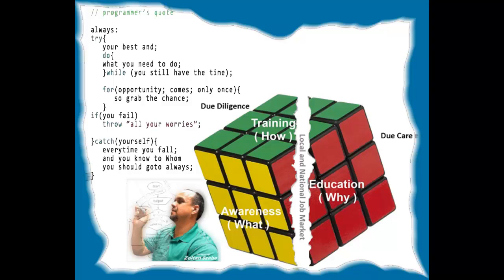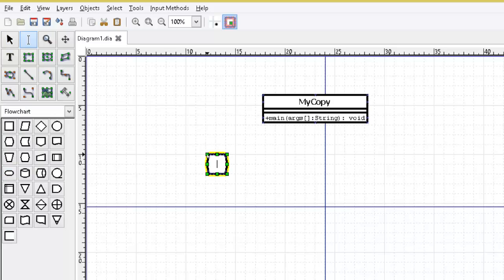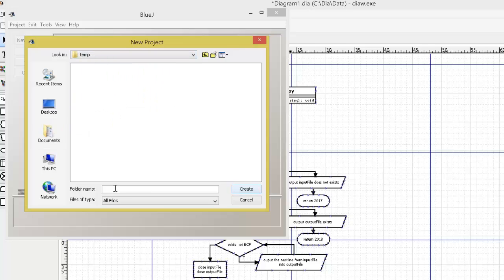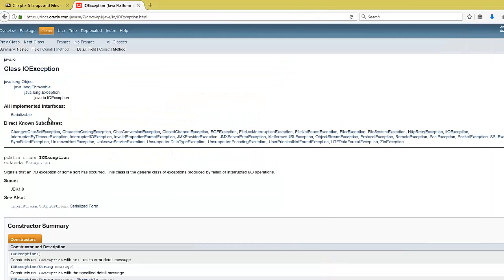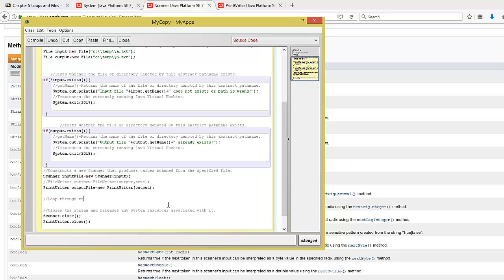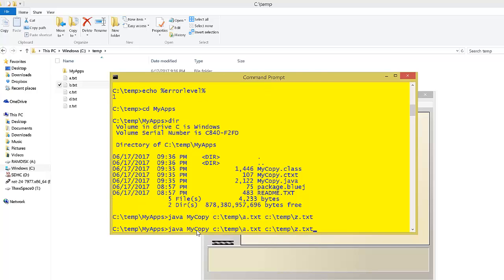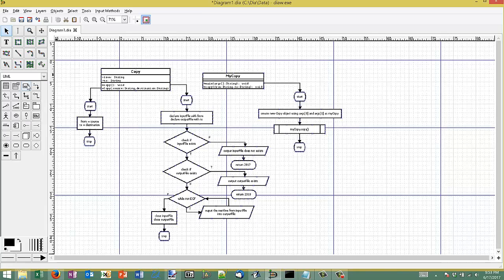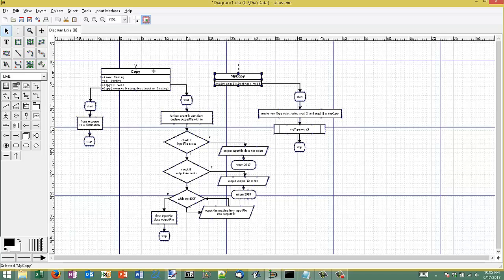Copy File - java tutorial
Simple copy command creation from design of structured application to object oriented utility including UML and structured design.